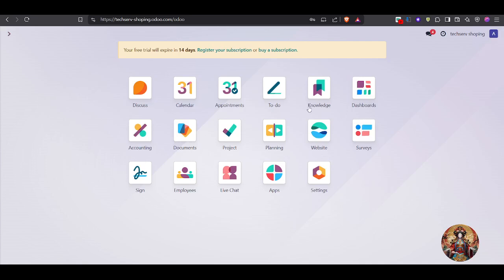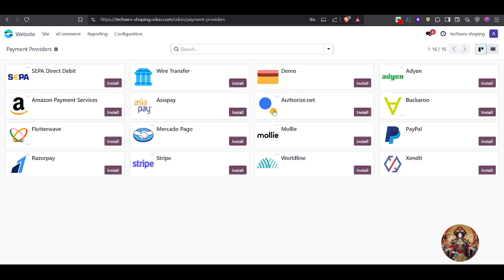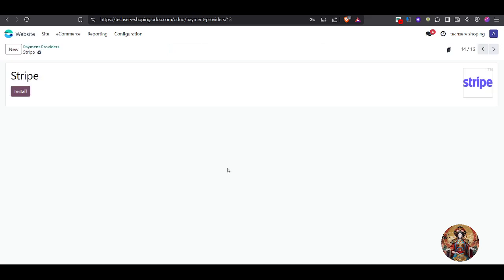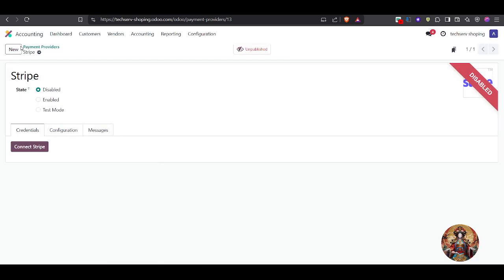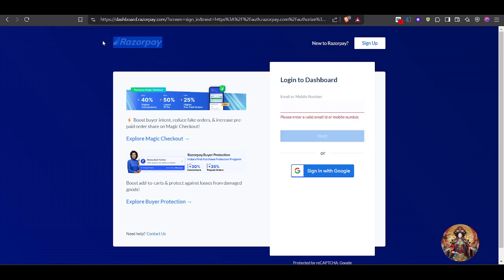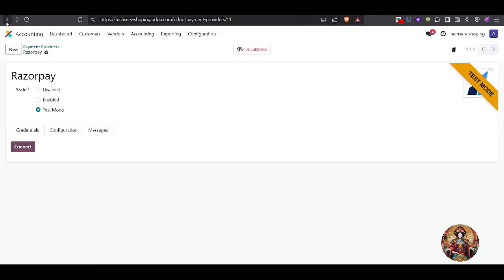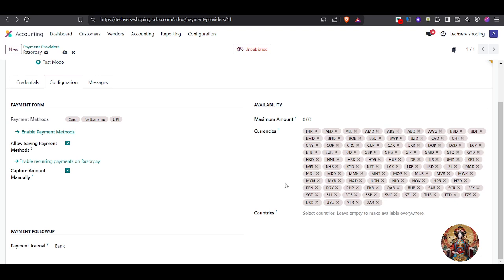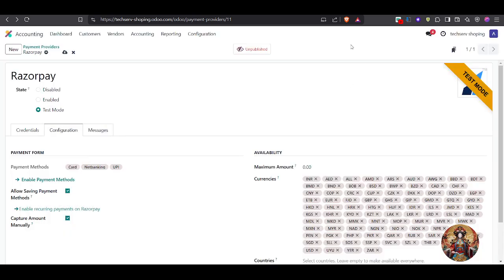How to Add Payment Method in Odoo : Updated 2025